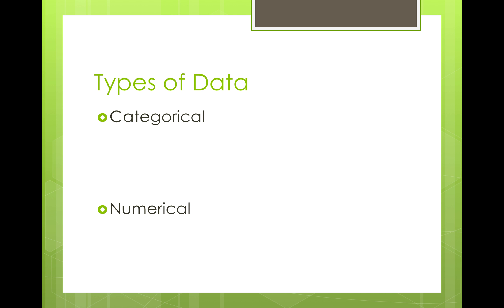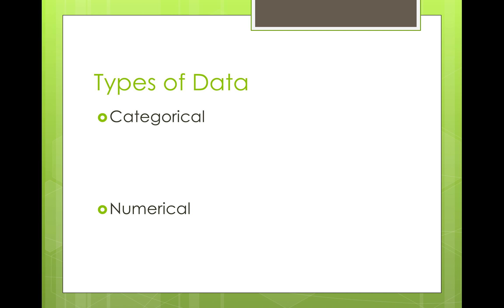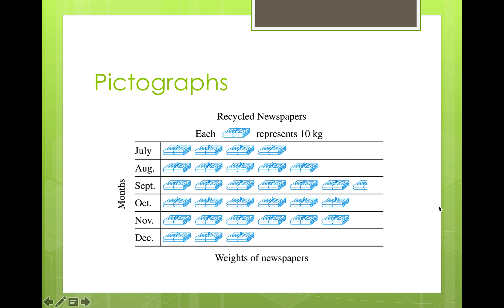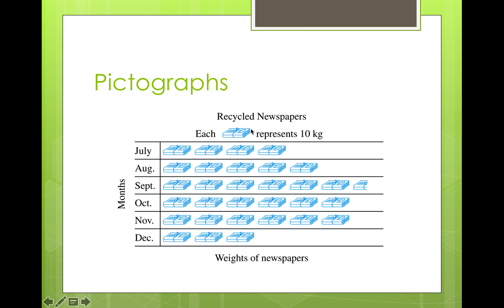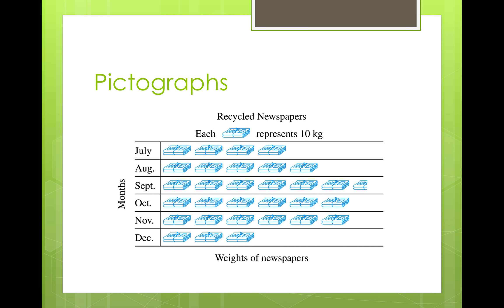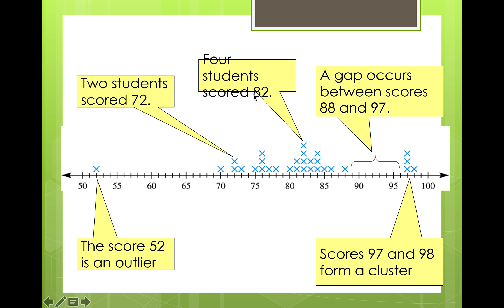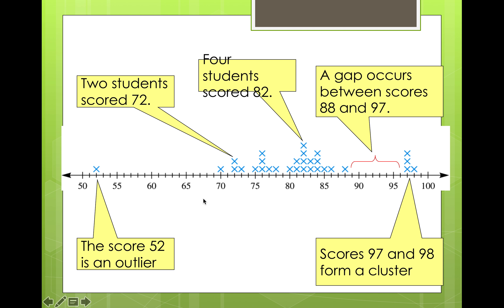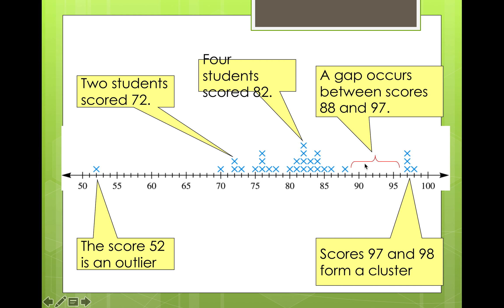Displaying Data Pt 1 A